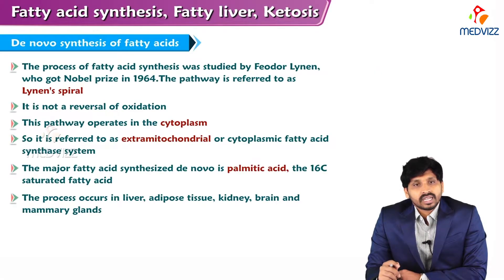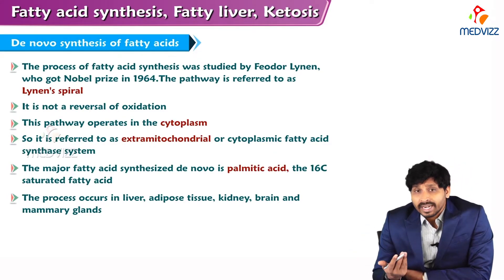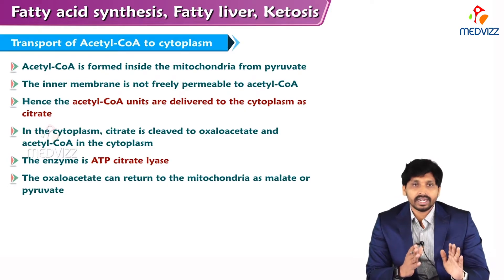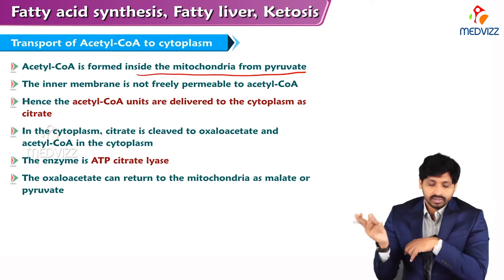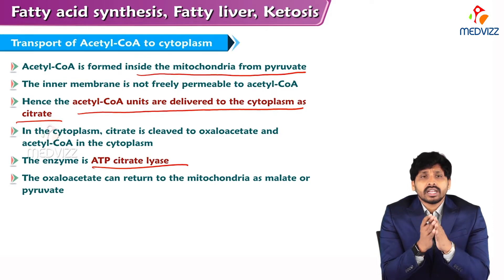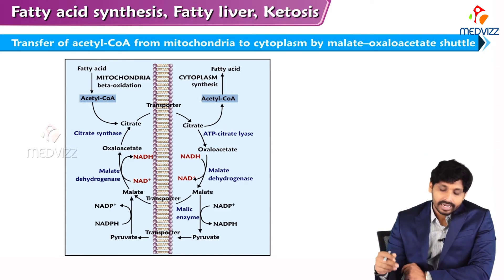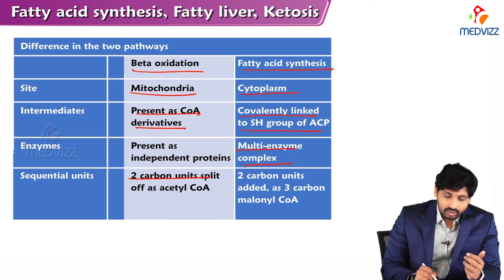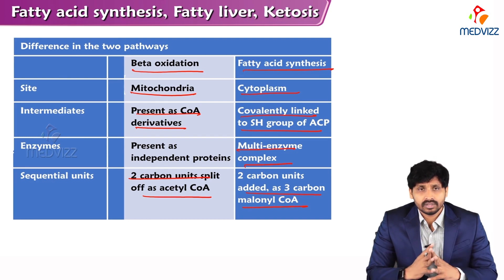137. Fatty Acid Synthesis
Synthesis of fatty acids occurs in the cytoplasm and endoplasmic reticulum of the cell and is chemically similar to the beta-oxidation process, but with a couple of key differences. The first of these occur in preparing substrates for the reactions that grow the fatty acid. Transport of acetyl-CoA from the mitochondria occurs when it begins to build up. Two molecules can play roles in moving it to the cytoplasm – citrate and acetylcarnitine. Joining of oxaloacetate with acetyl-CoA in the mitochondrion creates citrate which moves across the membrane, followed by action of citrate lyase in the cytoplasm of the cell to release acetyl-CoA and oxaloacetate. Additionally, when free acetyl-CoA accumulates in the mitochondrion, it may combine with carnitine and be transported out to the cytoplasm.